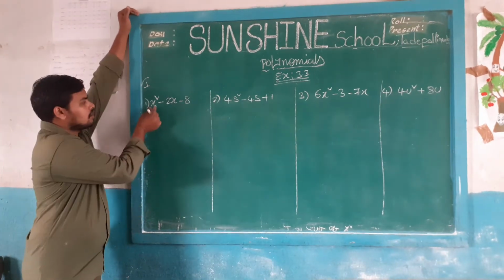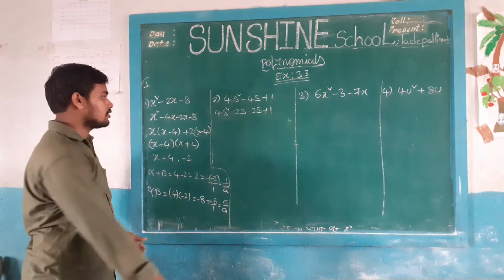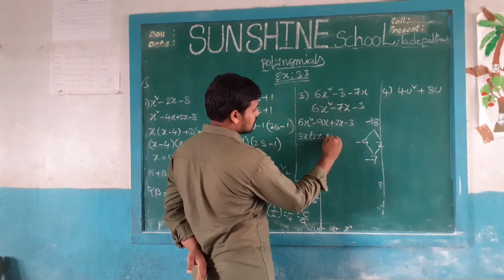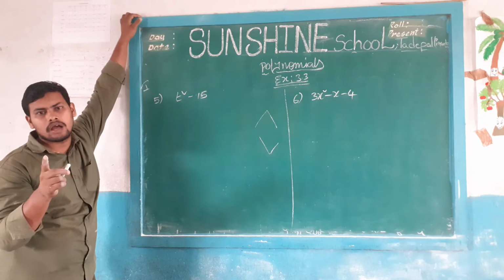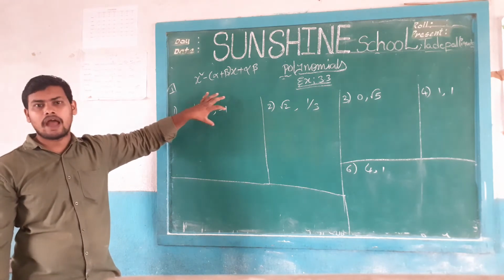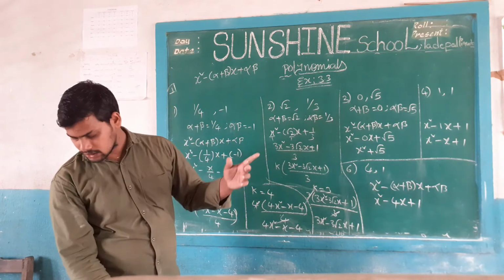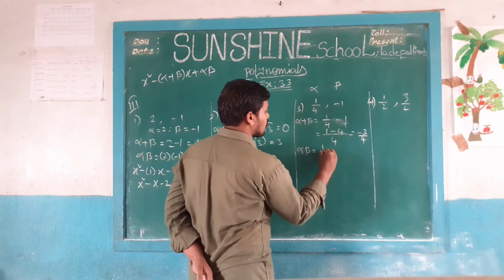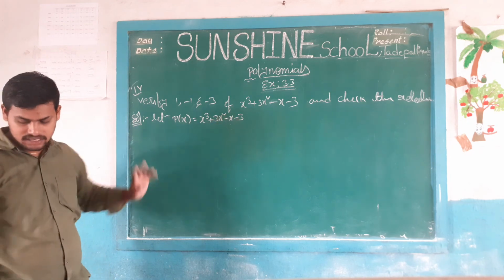polynomials exercise 3.3 part-1 class 10 maths andhrapradesh 2020